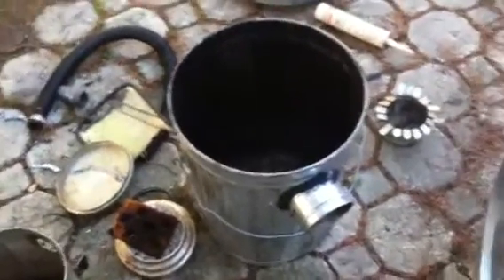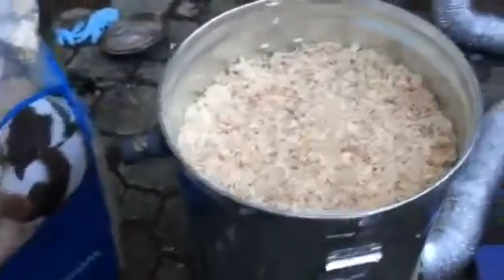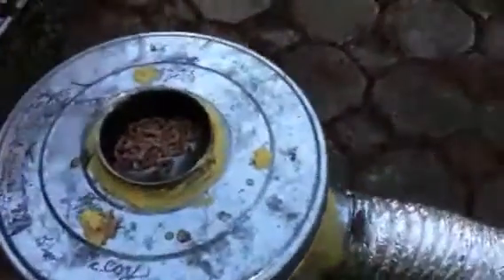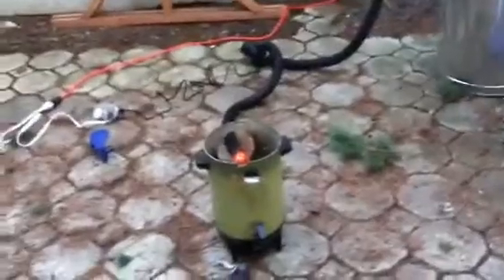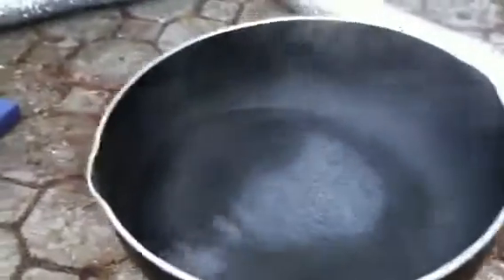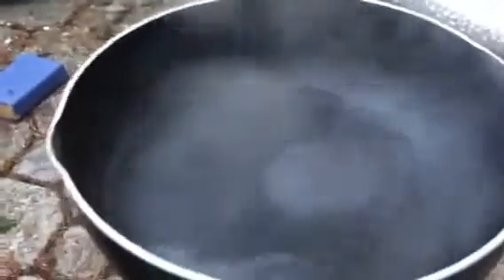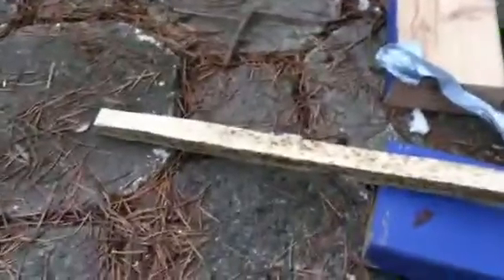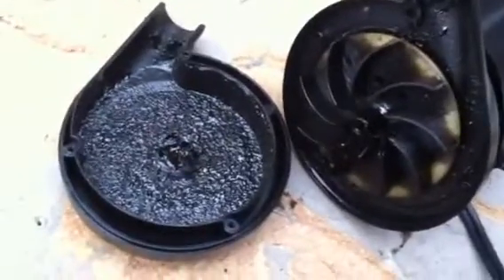Simple Woodgas Generator V2 with improved filter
This is my second experiment with a wood gas generator. My first generator created a lot of tar, so for this experiment, I have improved my design with a 20 gallon filter which uses wood shavings and an oiled foam filter. I am also driving the generator with an air blower from a 120v air mattress inflator and flaring the gas. The result was that it worked to create a usable gas which I could boil water with. There still seems to be a lot of tar build up in the air blower. This could have been deposited during the startup process which is unavoidable. I put in a stick into the burn tube which burned like a wick to keep the flare lit - otherwise the flare would not stay lit without a constant source of ignition. I think this may be due to a lot of air getting into the system so by the time it comes out of flare tube, it cannot stand getting mixed in with any more air. When I removed the stick from the burn tube, it came out clean which would indicate that after the startup process, it produced clean gas. The filter also looked very clean after a 30 minute burn. If anyone in the Seattle are has a generator or gas engine you would like to try this with, let me know.